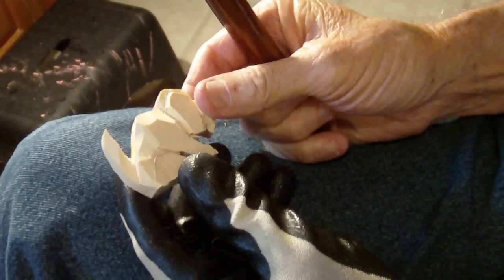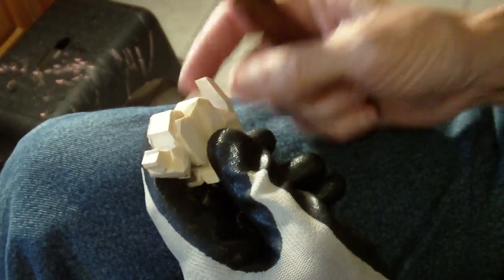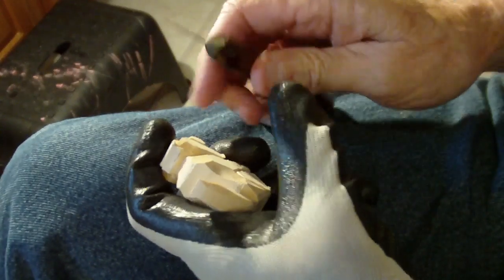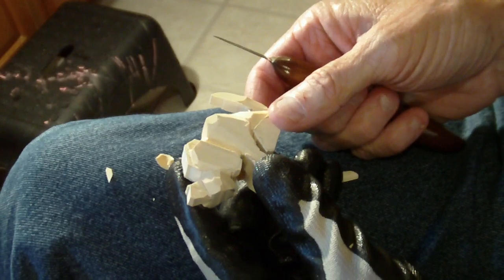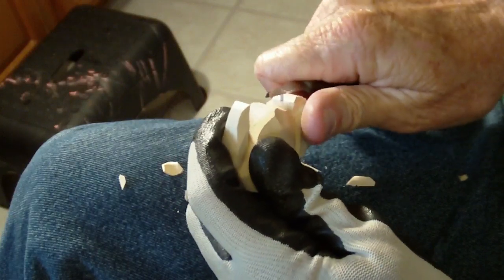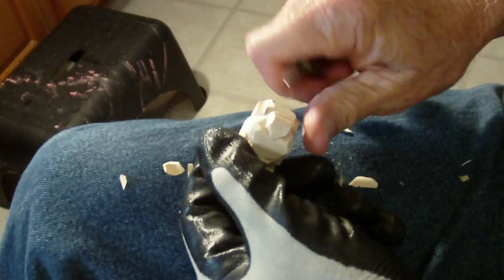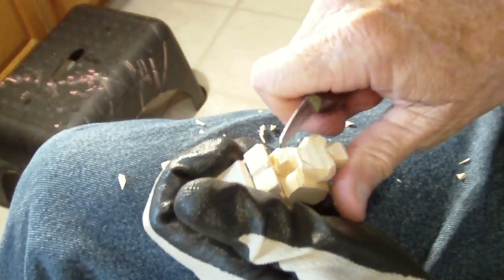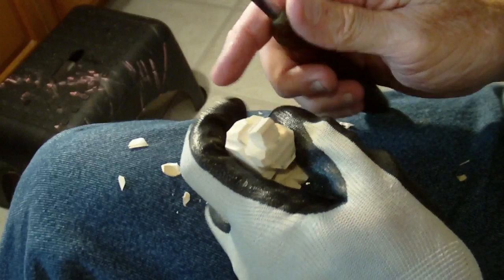Carving The Minature Dog Part 2